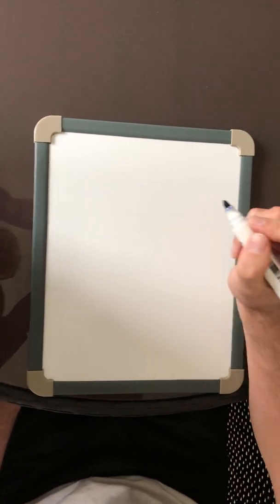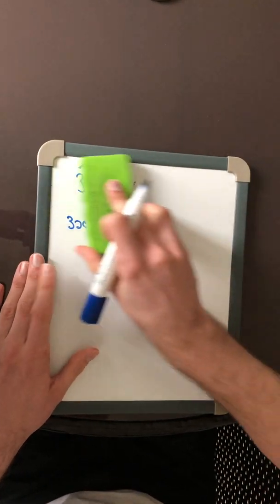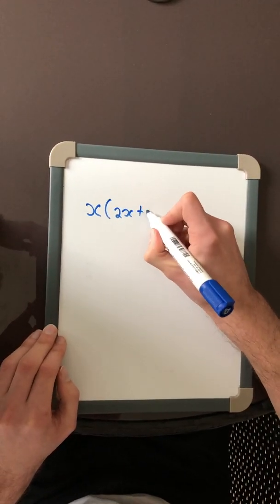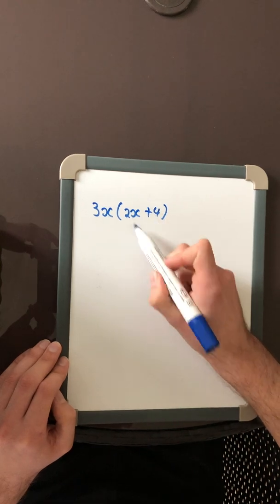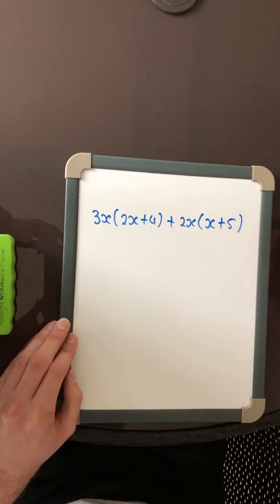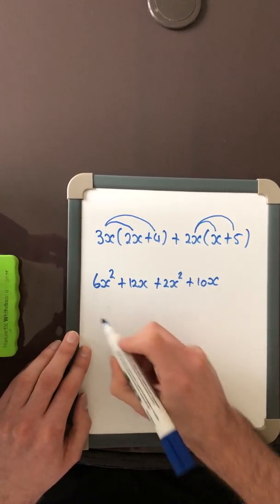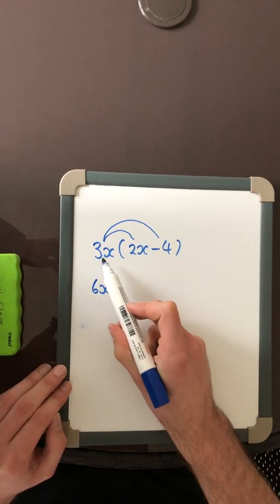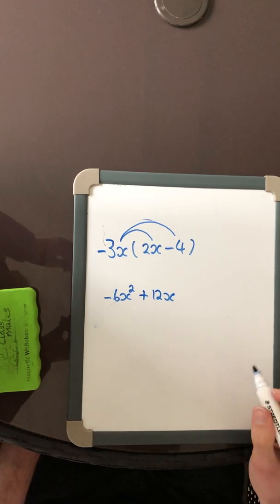Bronze and Silver Expanding Single Brackets